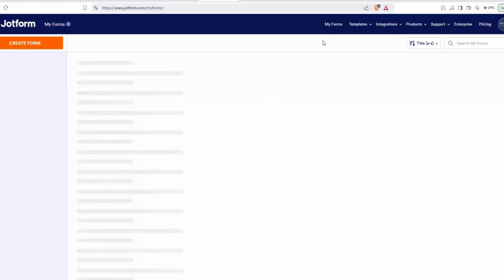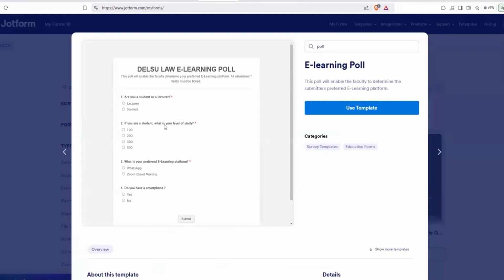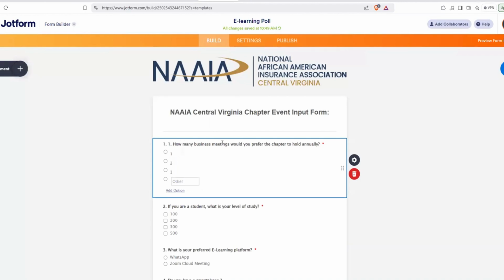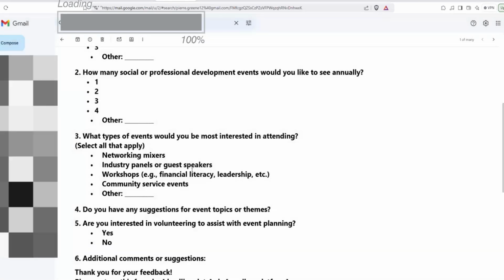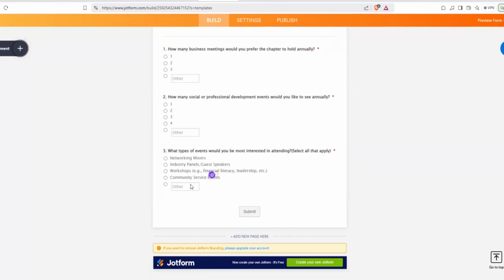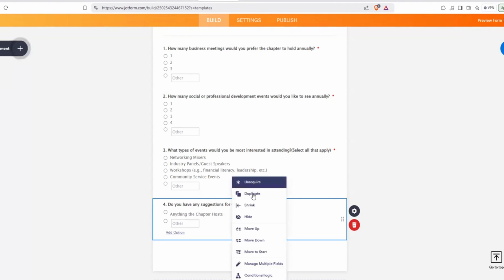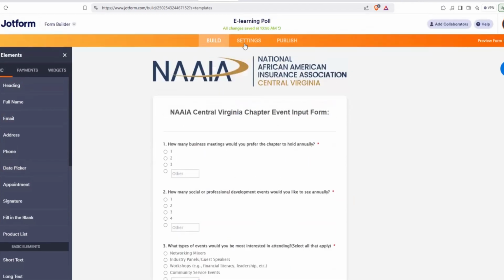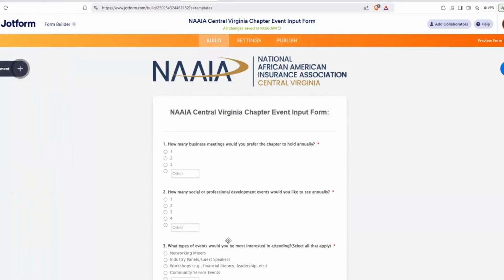Create a Simple Form on Jotform in Minutes (Super Easy Tutorial!)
Ready to create a simple, professional-looking form in just a few minutes? This beginner-friendly tutorial shows you exactly how to build a form on Jotform step-by-step—no tech skills required!

📌 What You’ll Learn:
1️⃣ Adding fields to your form
2️⃣ Customizing the design to fit your style
3️⃣ Sharing your form with a link or embed code
4️⃣ Collecting responses effortlessly

💡 Whether you’re creating a form for work, events, or personal use, this tutorial makes it super simple!

👉 Why Watch?

It’s quick and to the point (only what you need to know).
Perfect for anyone new to Jotform or looking to save time.
You’ll be form-ready in no time—guaranteed!